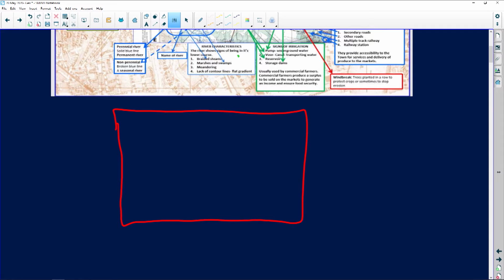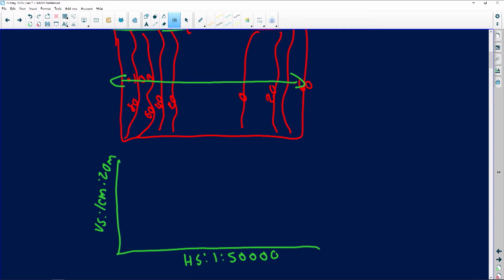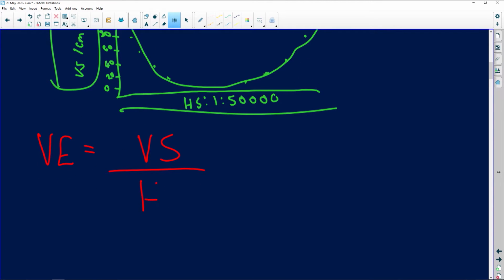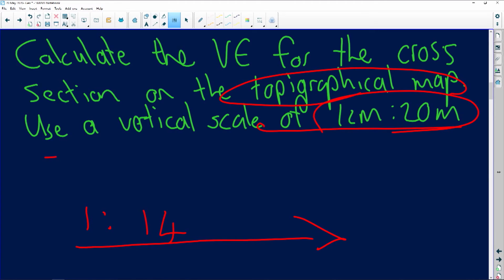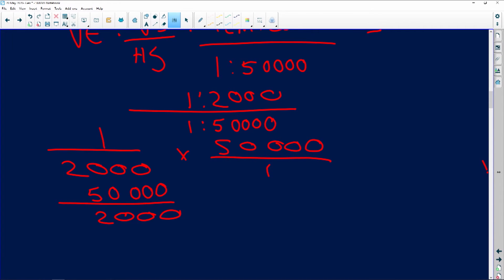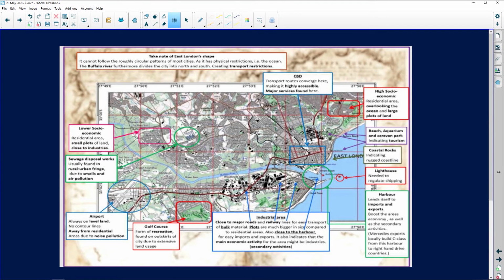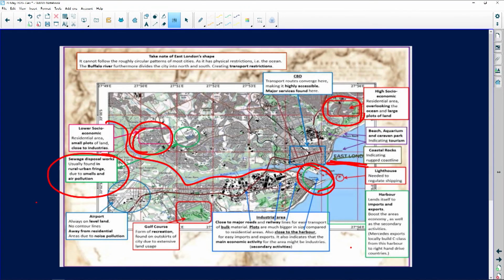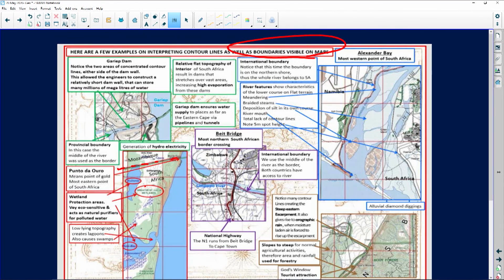Geography 2020: Mapwork: Calculating Gradient